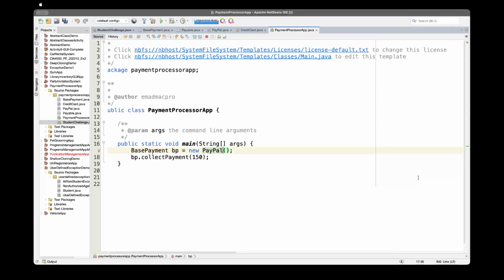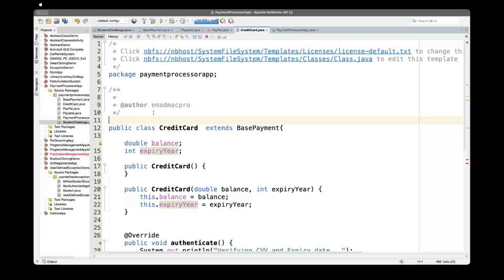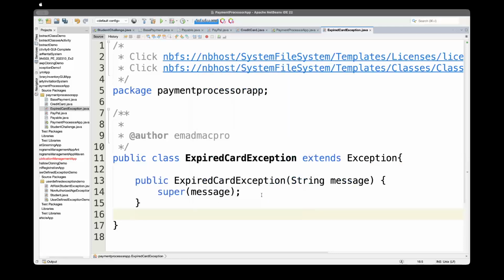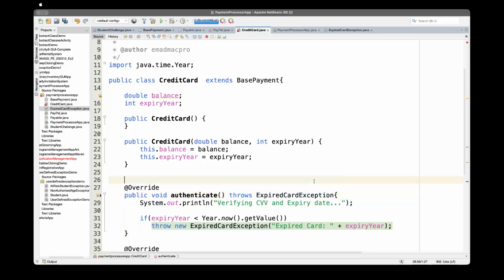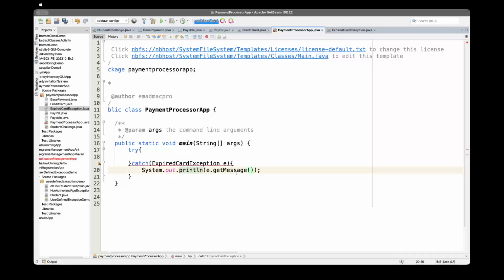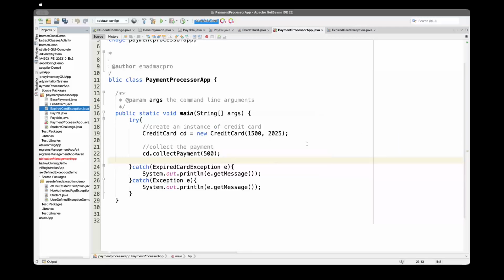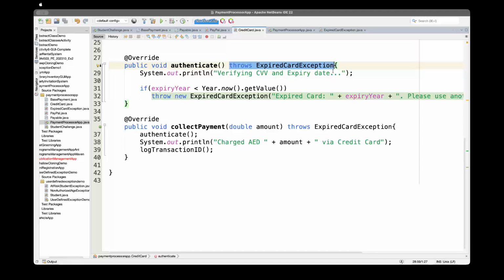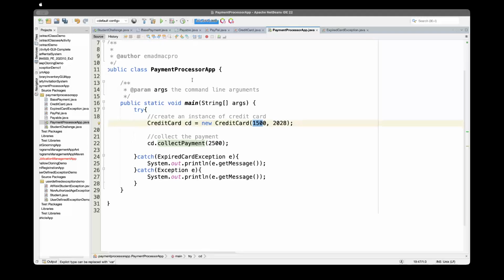ExceptionHandling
In this session, we refactor our Payment System to handle real-world business failures. We move beyond generic try-catch blocks and implement User-Defined Exceptions that carry state, enforce business rules, and make our code "fail-fast."